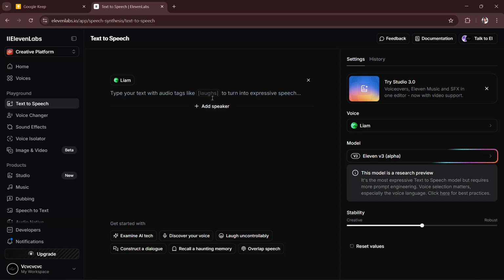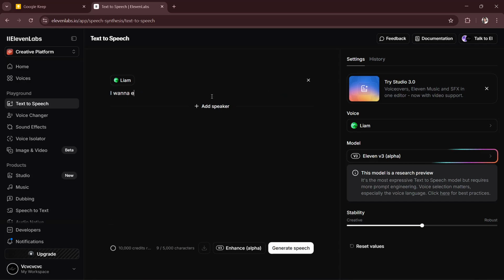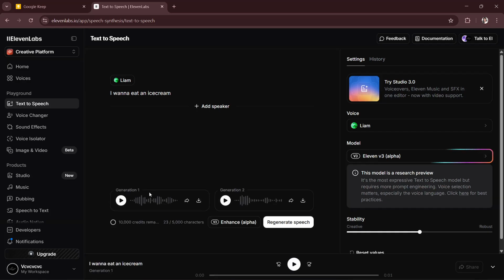How to Generate Realistic Voice in ElevenLabs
In this video, I'll show you how to create lifelike voices with ElevenLabs. The method is very simple and clearly described in the video. By following all the steps in the video, you'll be able to easily learn how to create lifelike voices with ElevenLabs.